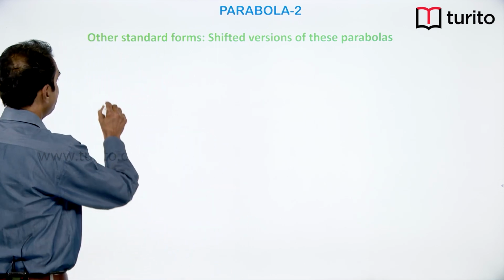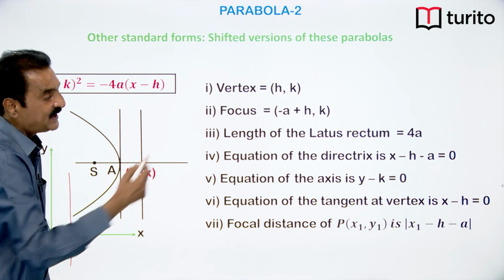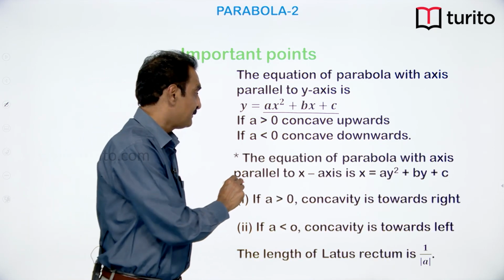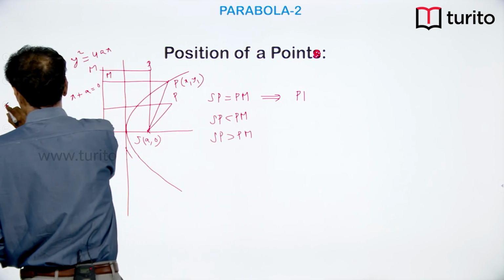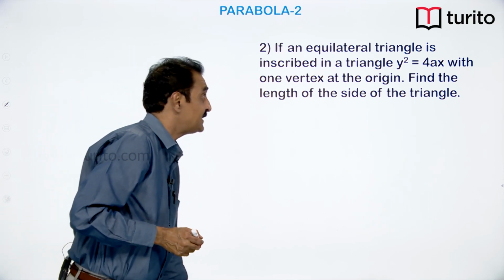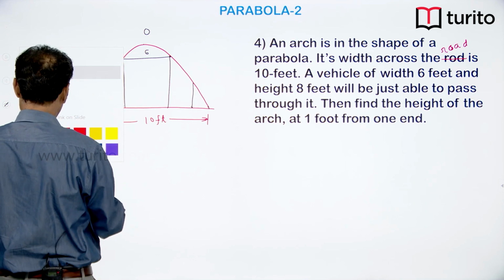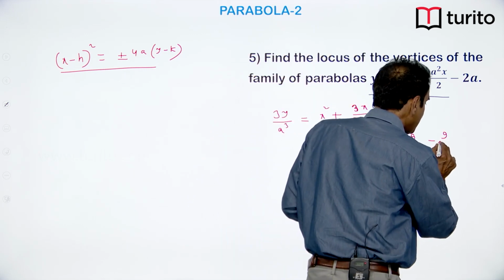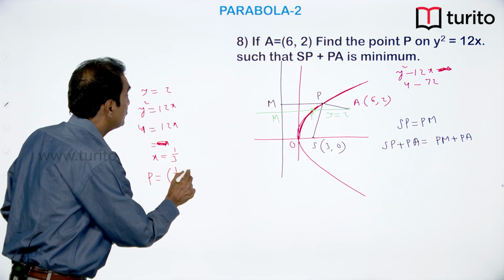12th Math - IIT-JEE - Parabola - Equation Of Parabola, Focus, Directrix, Latus Rectum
Equation of Parabola:
The equation of a parabola in standard form is given by:
y=ax2+bx+c
The standard form can also be written in terms of the vertex form:
y=a(x−h)2+k
Focus and Directrix:
For a parabola defined by the equation y=ax2, the focus (F) and directrix (y=1/4a) are key elements. The parabola is said to be symmetric with respect to its focus and directrix.
Latus Rectum:
The latus rectum is a line segment passing through the focus and perpendicular to the axis of symmetry. Its length is given by:
Length of Latus Rectum=1/a